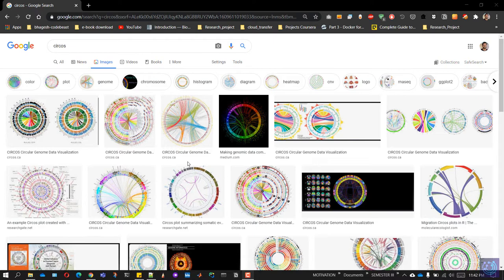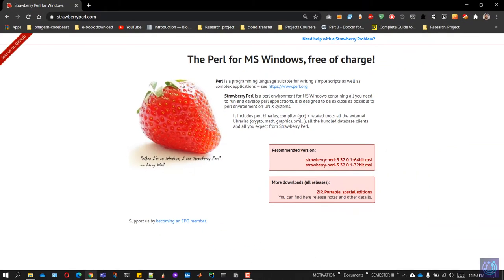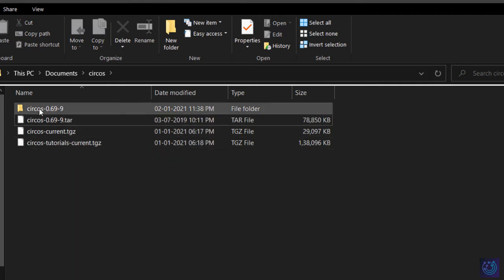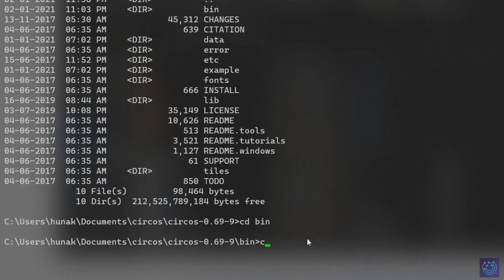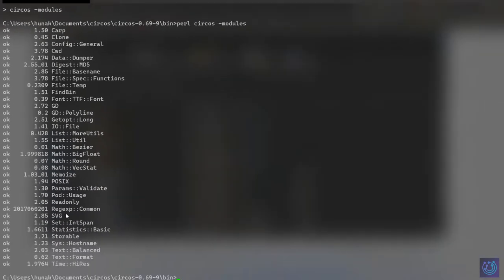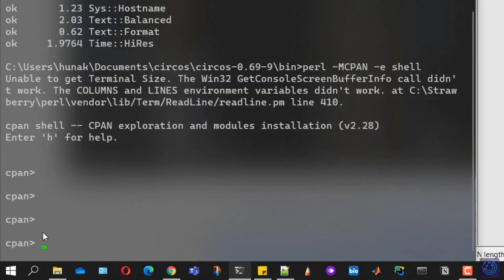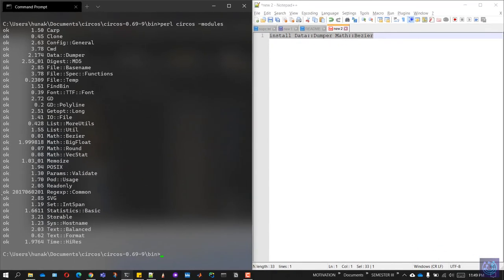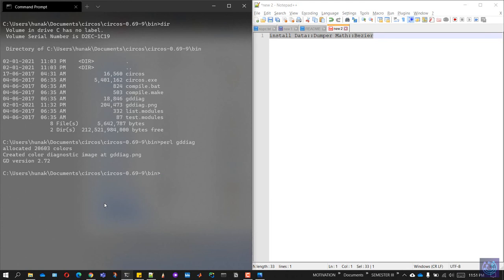CIRCOS on Windows : 01- Installation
Hey folks; here's a quick installation tutorial for "CIRCOS" on windows 10.

Commands:
👉 cd bin
👉 bash test.modules
👉 perl circos -modules
👉 perl -MCPAN -e shell
👉 install Config::General Math::VecStat Set::IntSpan Params::Validate Readonly Regexp::Common Text::Format Font::TTF::Font Math::Bezier SVG Statistics::Basic
👉 perl gddiag